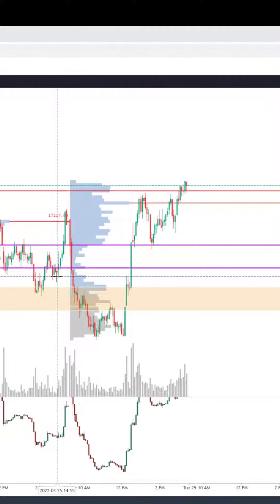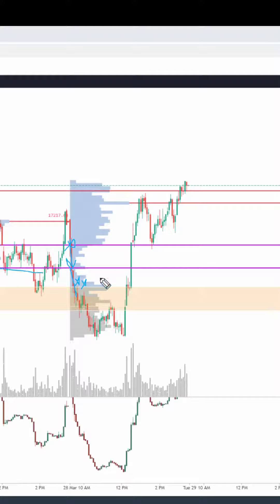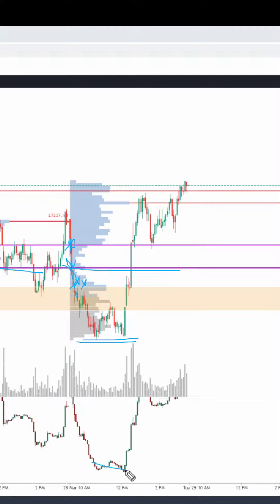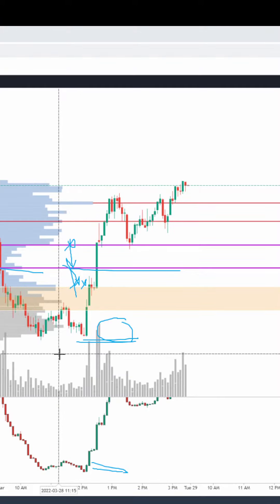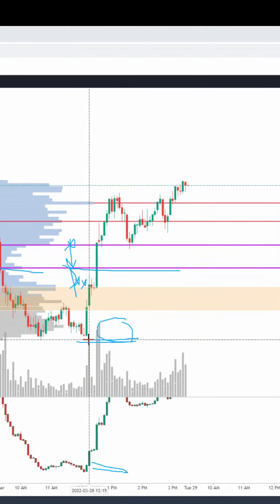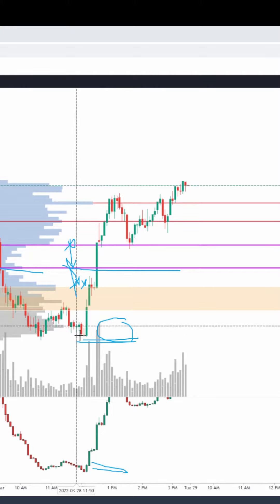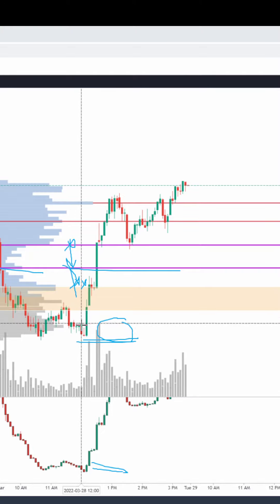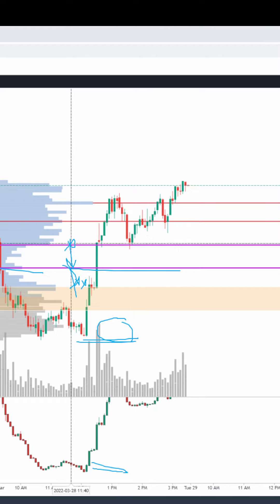Orderflow lessons -Day Trading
orderflow lessons from live trading in nifty using strategies of volumeprofile and and delta absorptions.